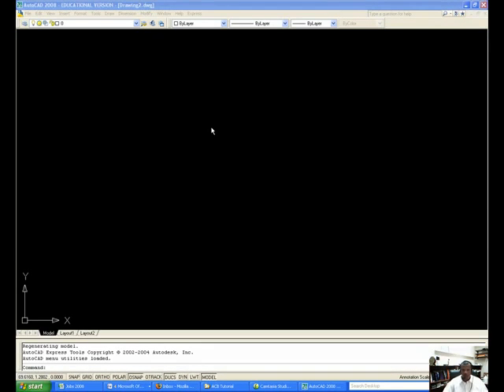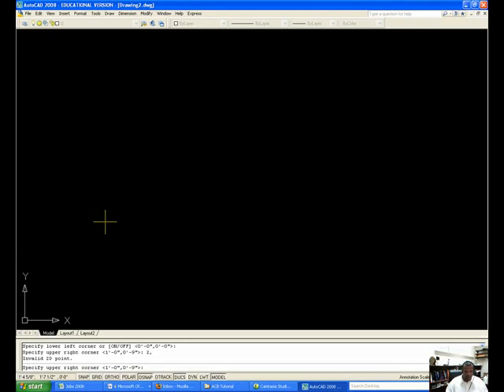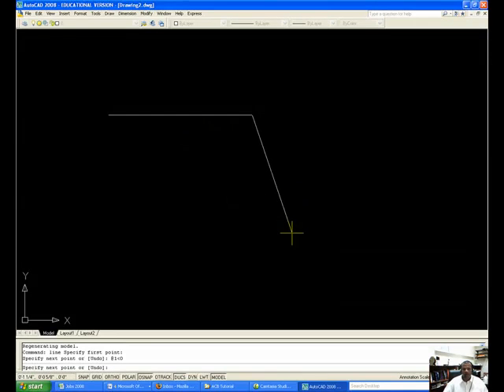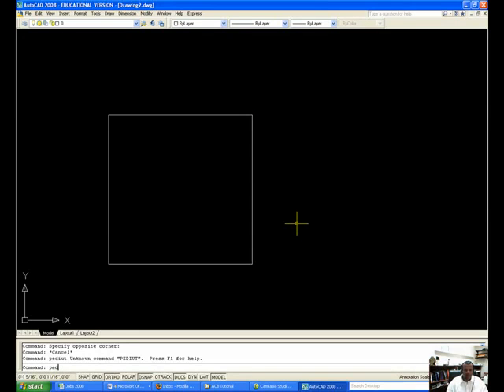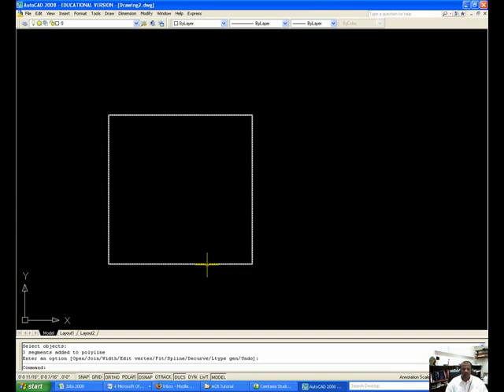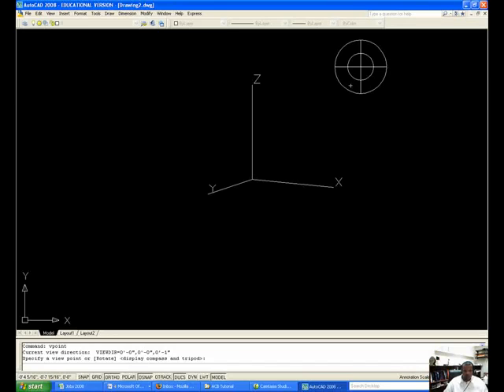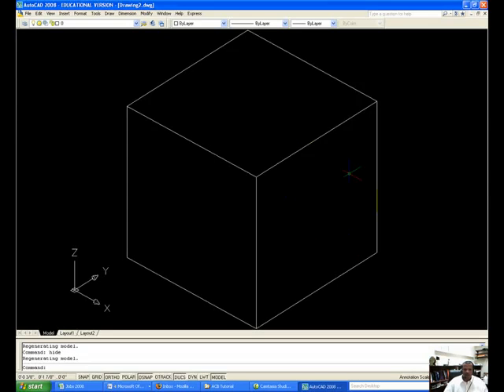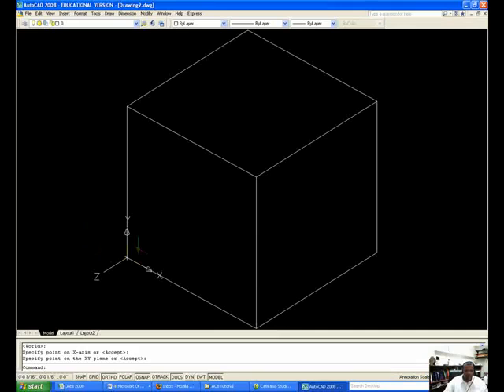Seeing and Constructing in 3D - Part 1